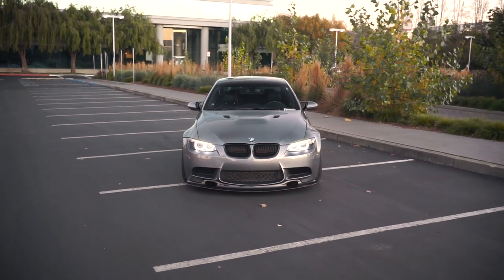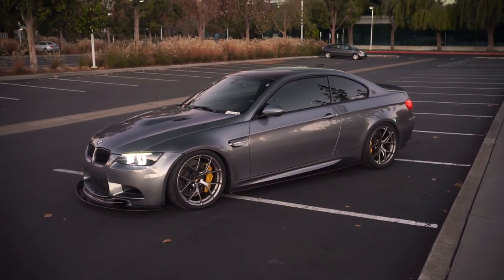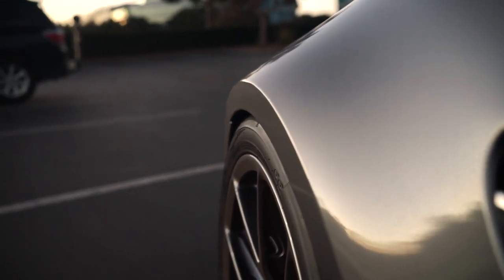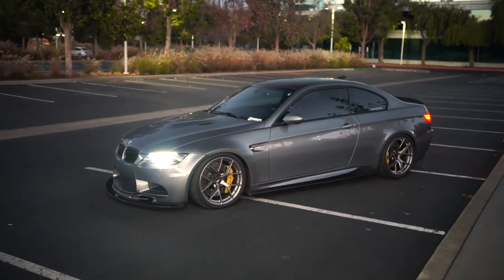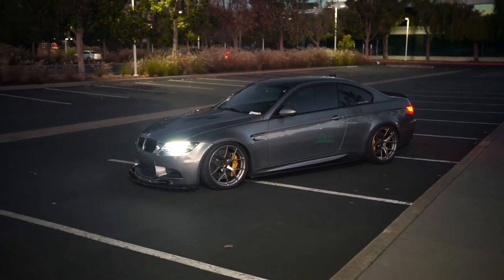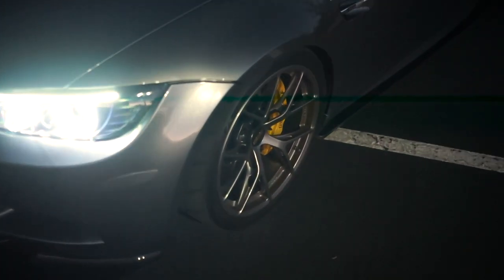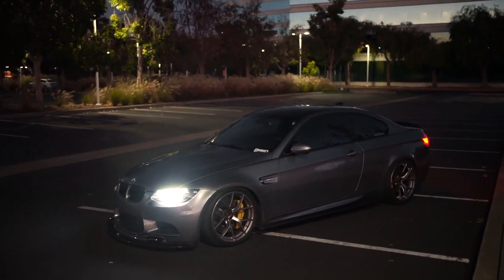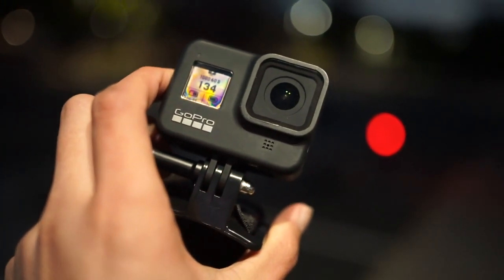Wheel Specs and How I Film POV Driving Videos - E92 M3 BBS Fi-R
Finally just made a video about my wheel and tire specs since it is not very common to see BBS Fi-R’s on an E9x M3. I also ran through how I film my POV driving videos and camera setup. Hope you enjoyed the video!! More driving videos coming soon, just editing them :)

Use code 'wettm3' for all other builds and configurations you’d like.

► POV Camera Setup